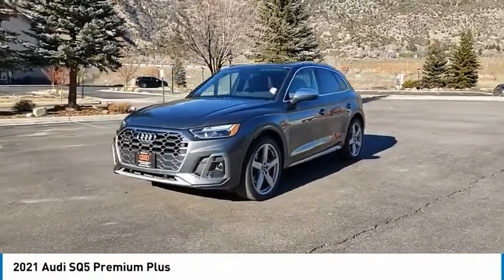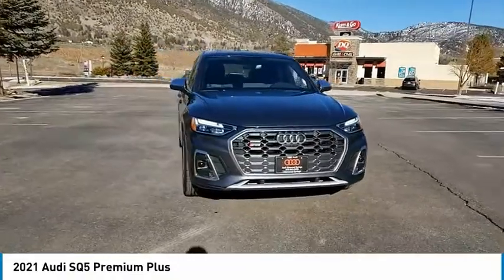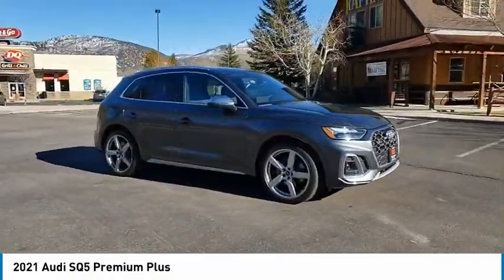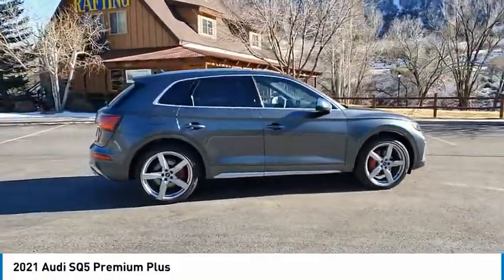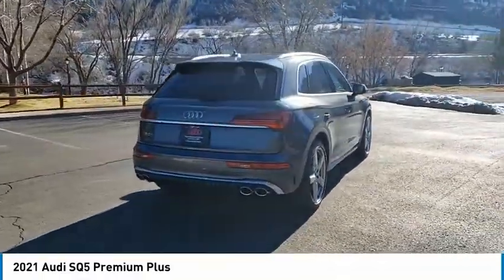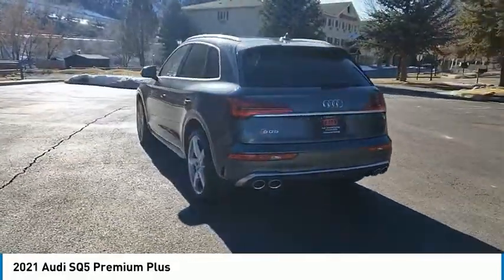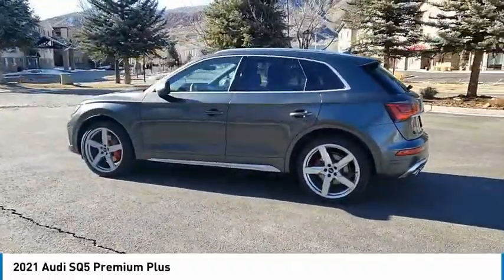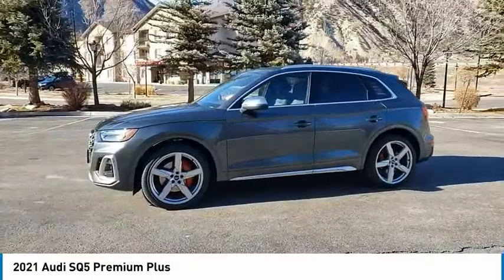2021 Audi SQ5 M2039340